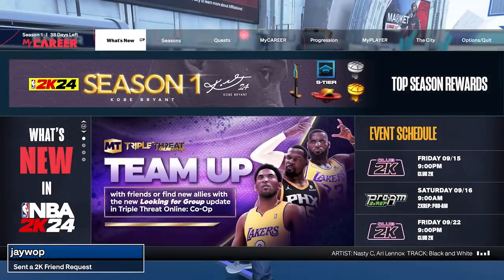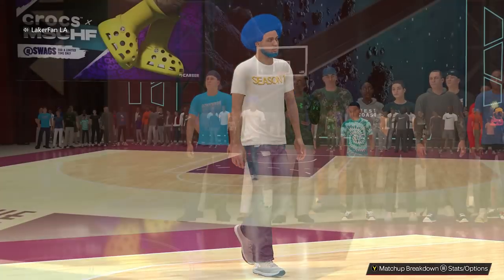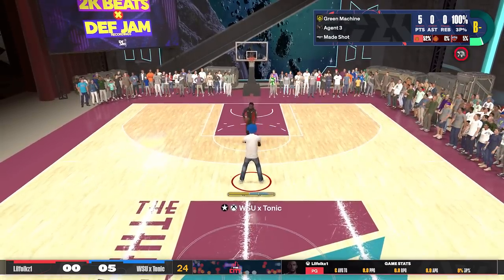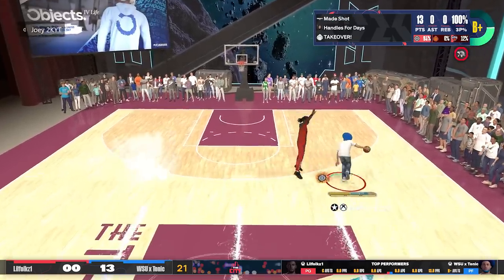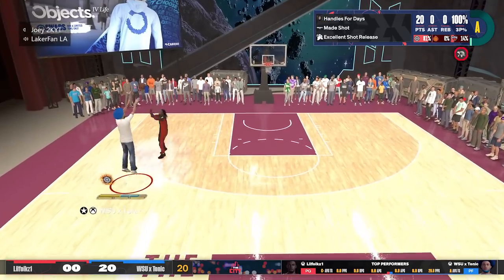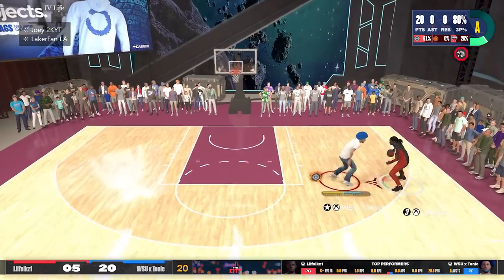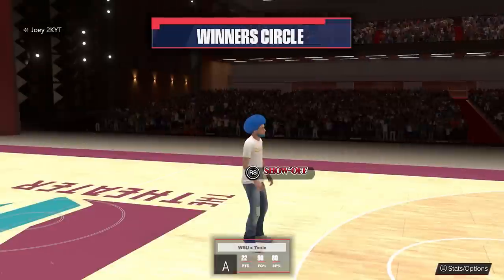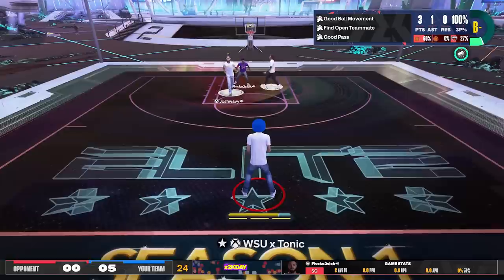BEST SHOT TIMING VISUAL CUE to SHOOT LIGHTS OUT NBA 2K24!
Nba 2k24. nba 2k24 next gen. 2k24. nba 2k24 gameplay. best shot timing nba 2k24. best visual cue nba 2k24. best settings nba 2k24. how to shoot better nba 2k24. best jumpshot nba 2k24.